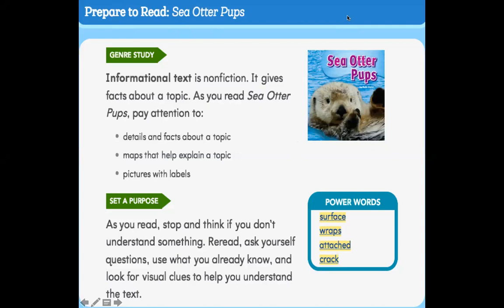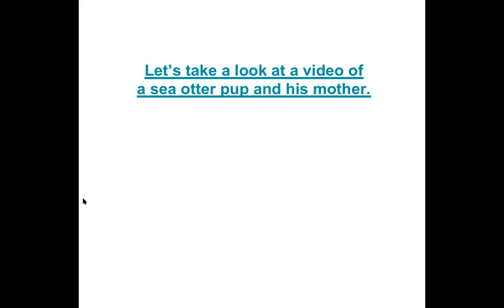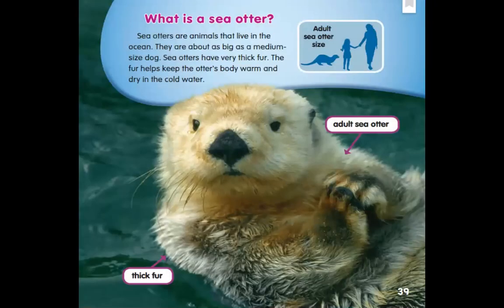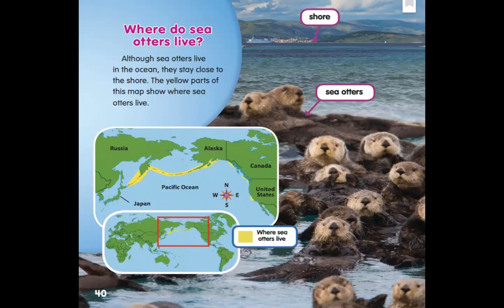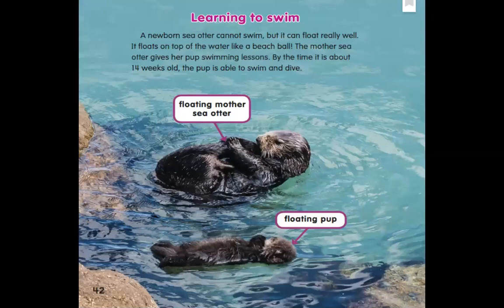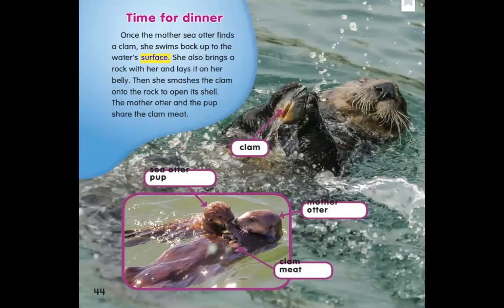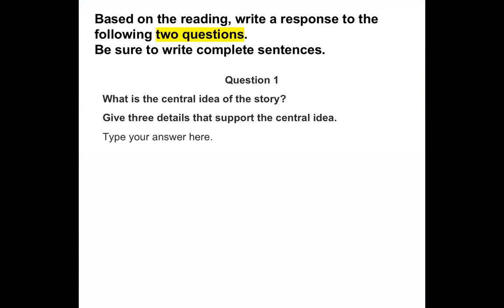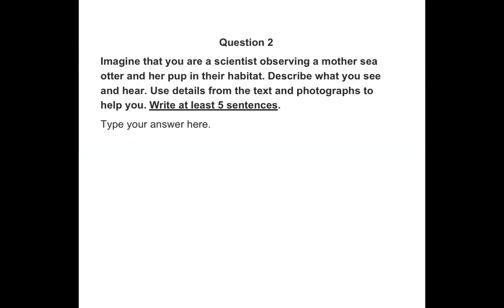Sea Otter Pups: Read Aloud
Let's learn about sea otter pups.
Read along with me. Then answer the two questions at the end.